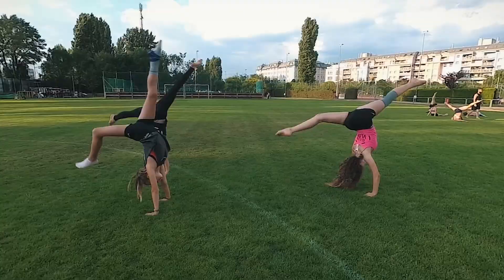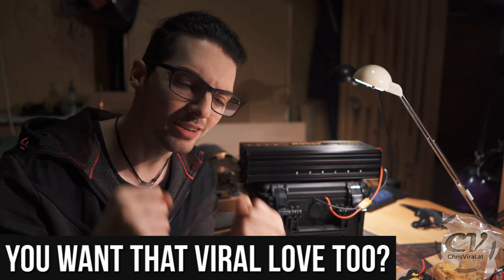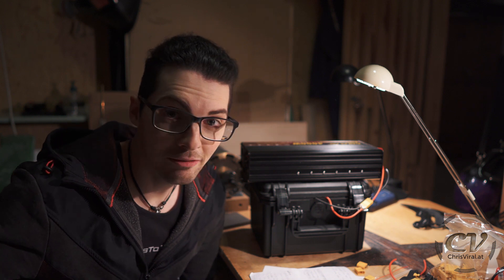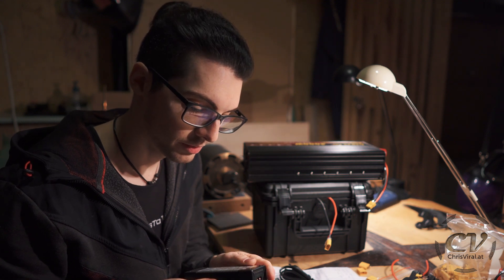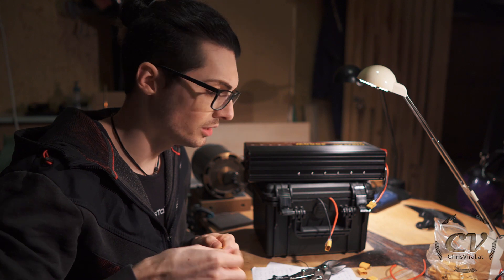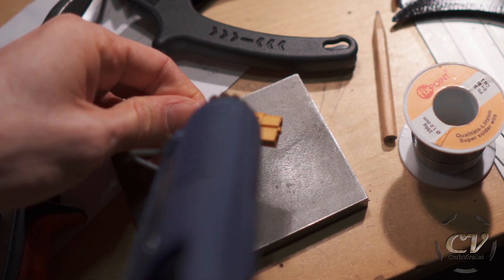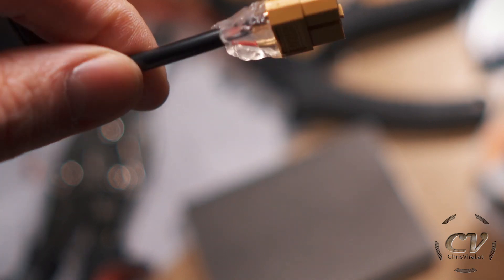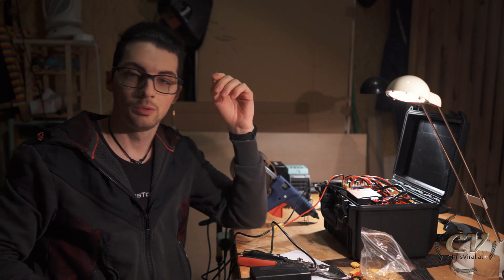How To Charge 7S Battery Pack? So Easy! (24V 7S Battery Charger)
▬▬▬▬▬▬▬ notes ▬▬▬▬▬▬▬

Straight forward and simple.. It’s unbelievable! I love it! :D
Just connect the charger to the 7S BMS and the whole thing will actually charge.

~ ~ ~ Monday ~ ~ ~
▼ Theorizing about how I’ll charge it
▼ Talking about the batteries briefly
▼ Taking a look at the charger briefly
▼ Changing the connector on the charger
▼ Demonstrating the hot glue isolation trick
▼ Charging the DIY battery pack for the first time

▬▬▬▬▬▬ follow me ▬▬▬▬▬▬

▬▬▬▬▬▬ my equipment ▬▬▬▬▬▬

4K Monitor: USA - | UK - | GER
40TB NAS: USA | UK | GER
3D Printer 1: USA | UK - | GER - *
3D Printer 2 & 3: USA | UK - | GER

▬▬▬▬▬▬ used music ▬▬▬▬▬▬